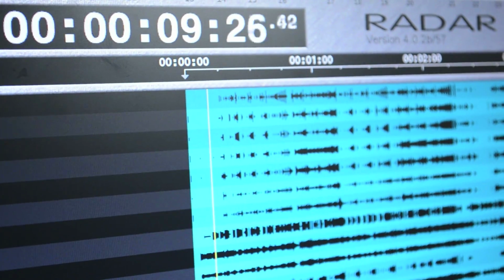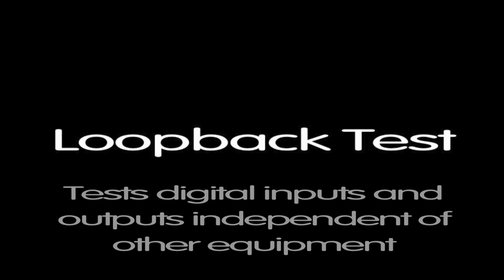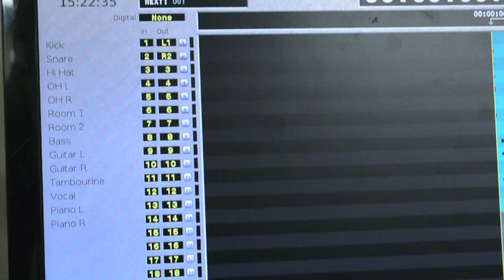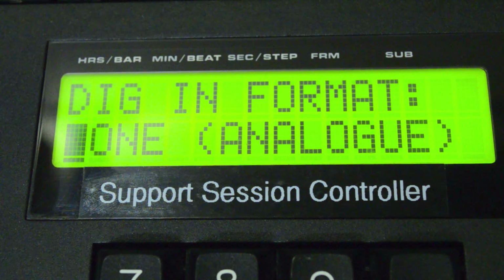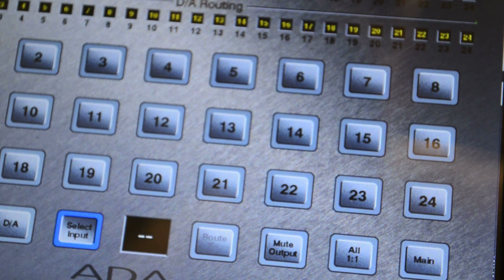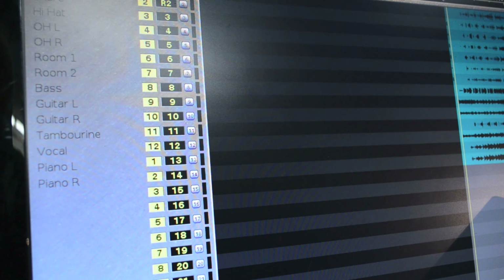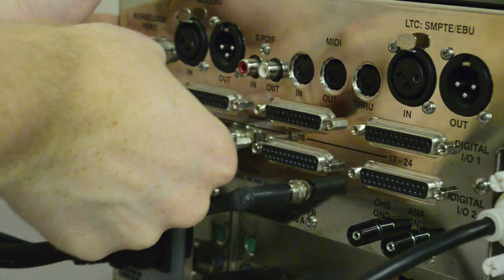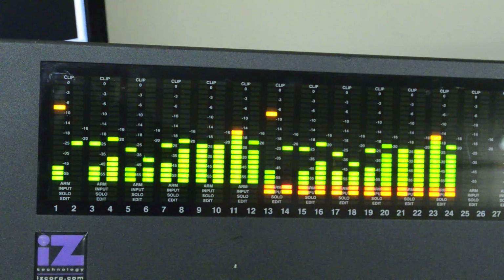iZ Tech Talk - RADAR & ADA Loop back Test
WARNING: iZ accepts no responsibility for damage caused by unauthorized user servicing of iZ products.